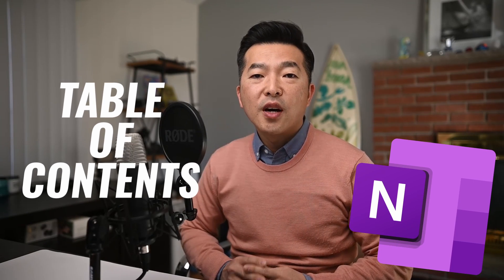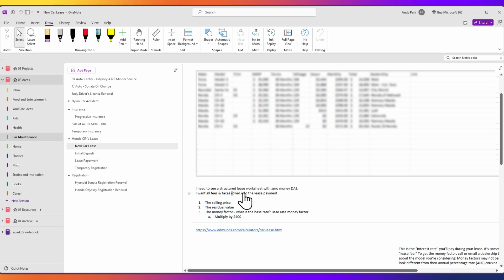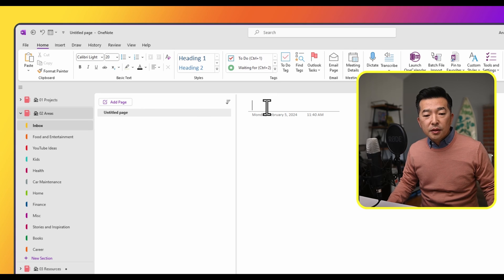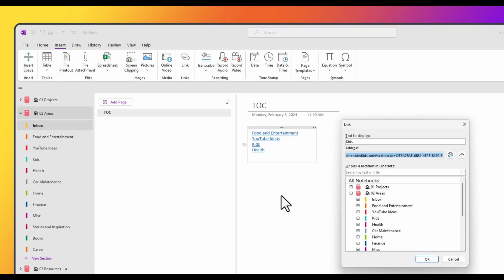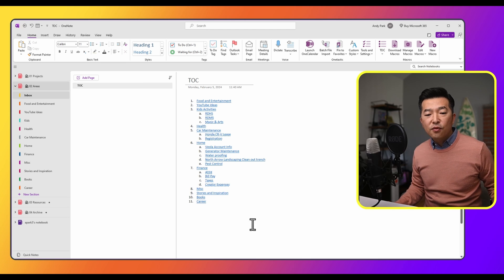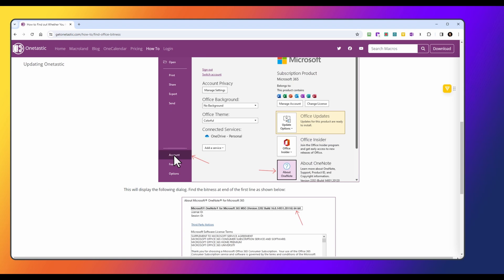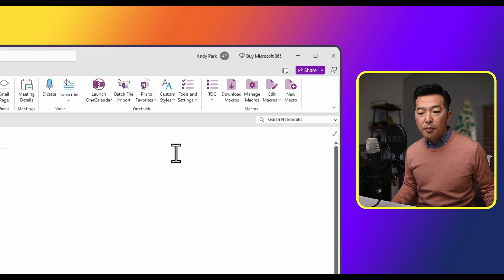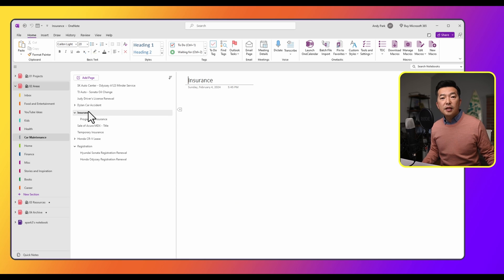OneNote: Create Table of Contents (TOC) - featuring Onetastic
In this video, learn how to create a Table of Contents (TOC) in Microsoft OneNote for improved organization, navigation, and collaboration. Discover the benefits of having a TOC, including easier understanding of relationships between notes, time savings through efficient navigation, and enhanced collaboration with colleagues. We'll demonstrate both manual and automatic methods using Onetastic, enabling you to choose the best approach for your workflow.

⌛Timestamps
00:00 - Start
00:22 - Why use TOC? Reason 1
01:13 - Why use TOC? Reason 2
02:43 - Create manual TOC with links
07:46 - Create auto TOC with Onetastic